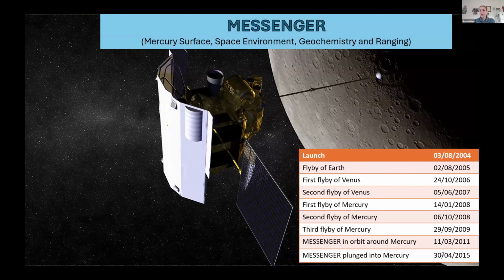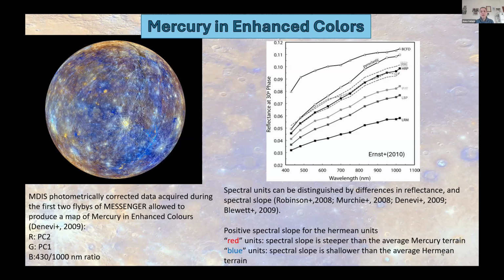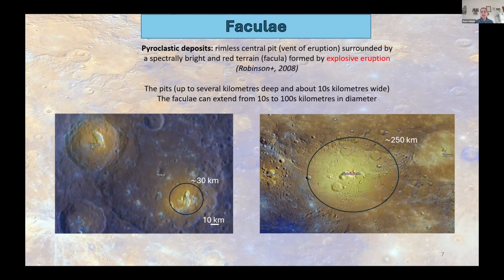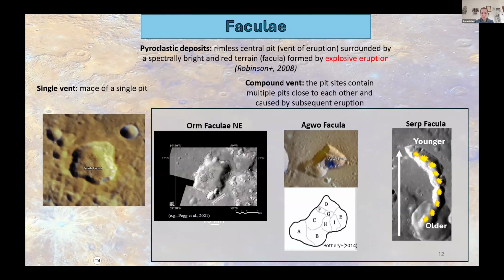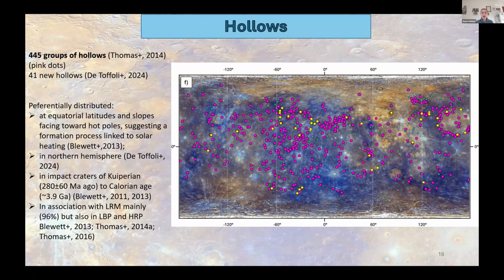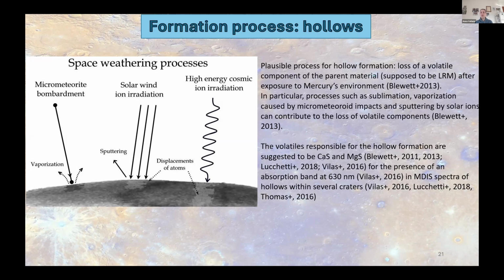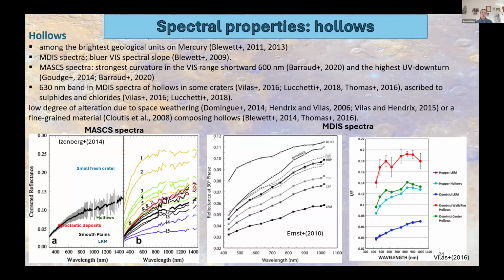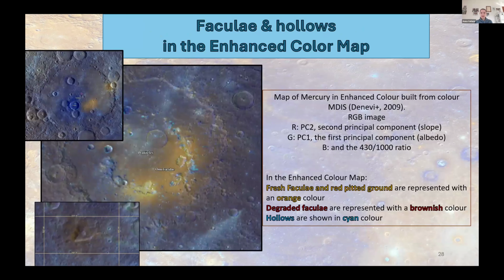Body-specific aspects (faculae & hollows)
Anna Galiano